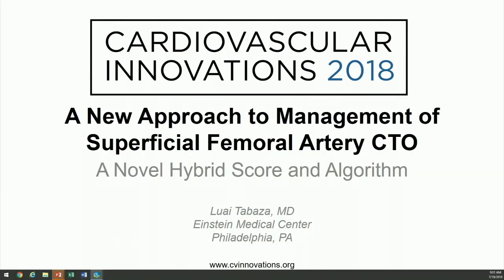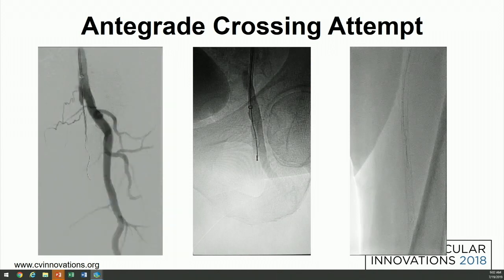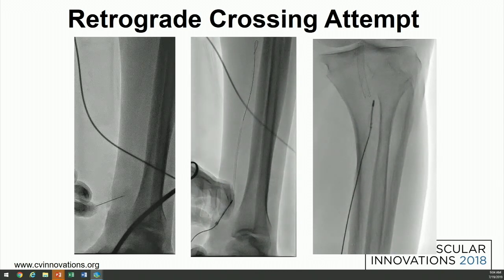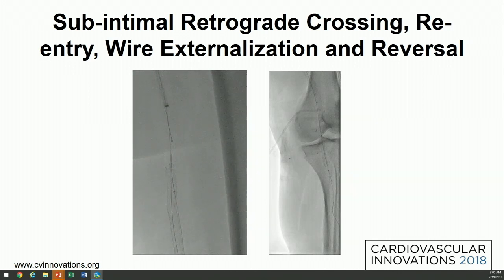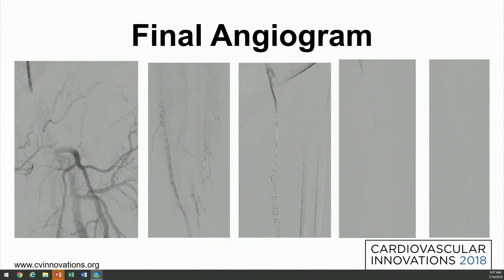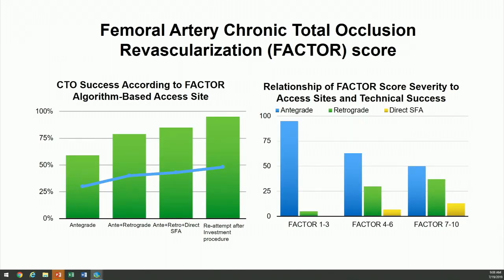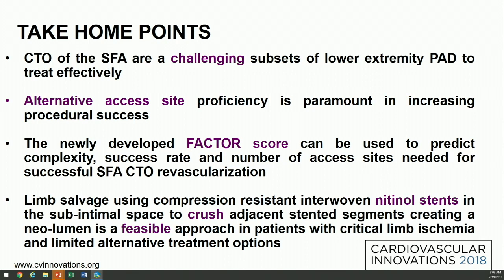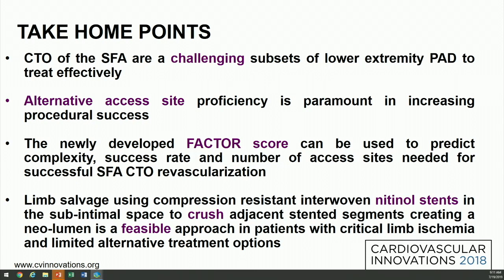CVI 2019_Friday, 7/19_Peripheral Challenging Case Competition Semifinals_Luai Tabaza, MD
Track: Peripheral
Presenter: Luai Tabaza, MD